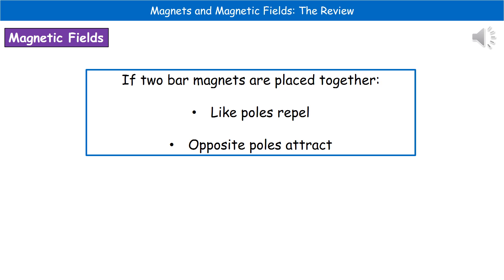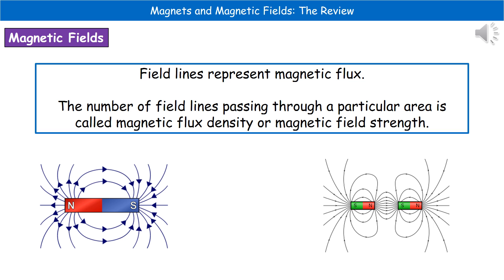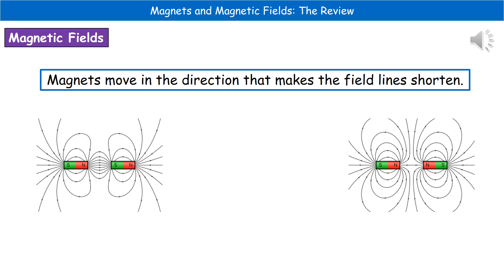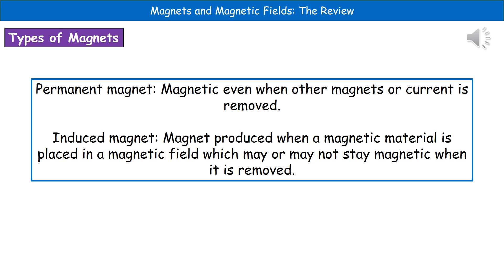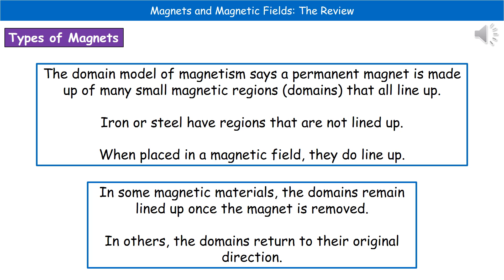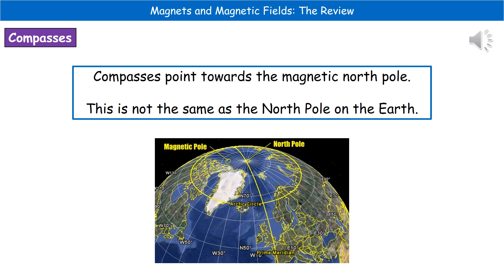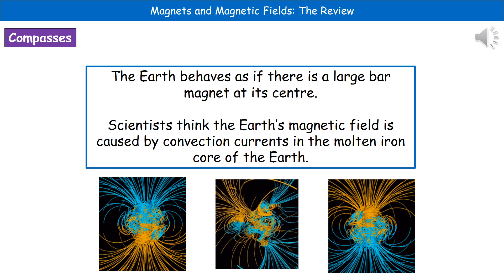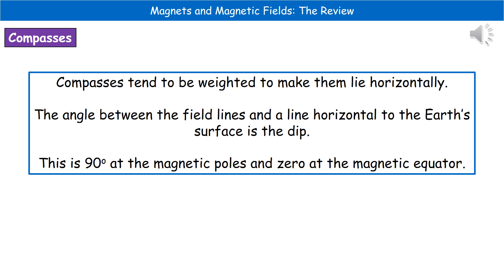OCR Gateway A P4.1.1 Magnetic Fields Summary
OCR Gateway A Physics revision summary video on magnetic fields. (2016 Specification)